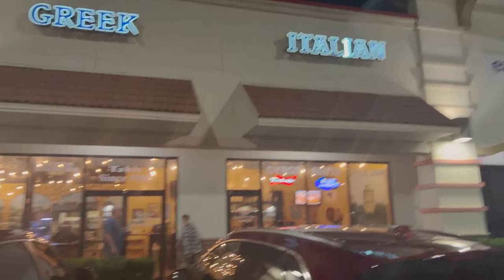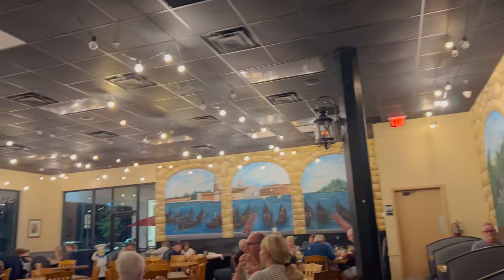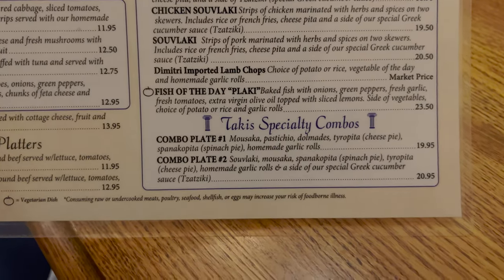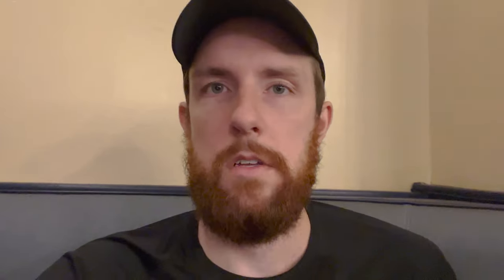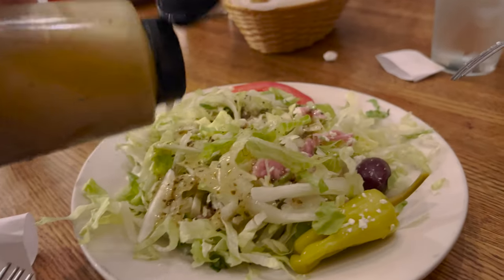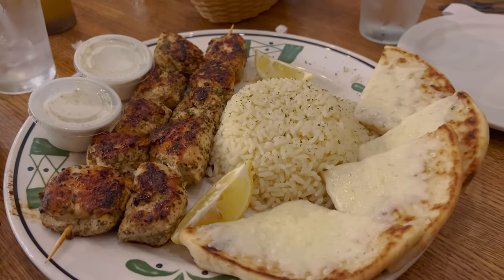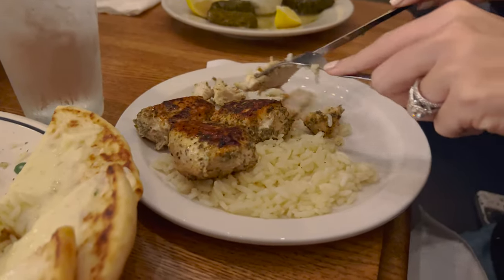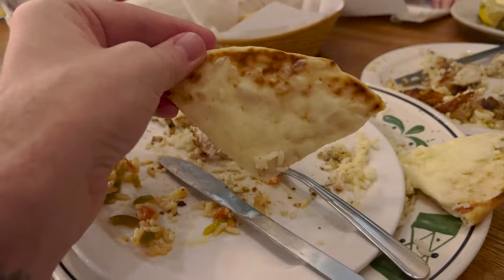We Ate at Takis Greek & Italian Restaurant in Lady Lake, FL at The Villages, Florida | Huge Portions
In today's video, we had a suggestion to eat at Takis Greek & Italian Restaurant located in The Villages, Florida. We have never heard of it but enjoy Greek food so we wanted to give it a try. At first, we thought it was just going to be Greek, but saw that they have a lot of Italian dishes as well. They have belly dancer performances on select dates. The theming was amazing as the paintings on the wall were so realistic. We ended up sharing the chicken souvlaki and also the dolmades. The portion size was massive! Even if the whole table just shared the chicken souvlaki, that would have been plenty. Their salads were great and so was the bread. We really enjoyed Takis and next time we will have to try the Italian side of it. If you are near The Villages, Florida and are looking for a meal, try Takis Greek and Italian Restaurant.

Also, check us out on Facebook, Instagram, and our website to see some additional content.